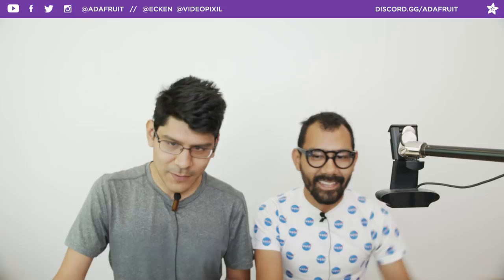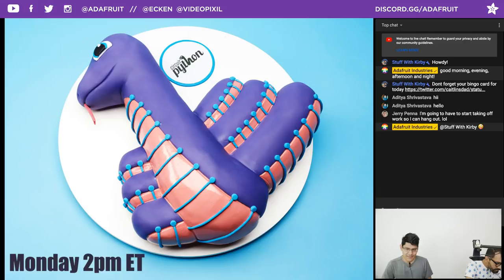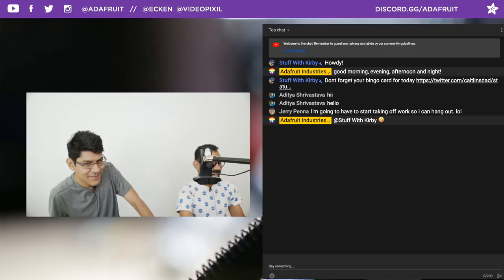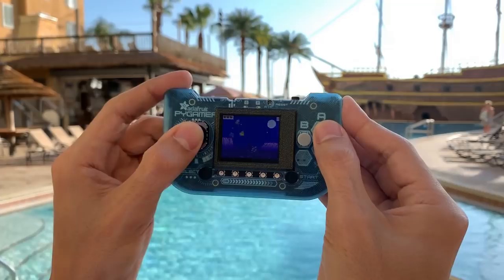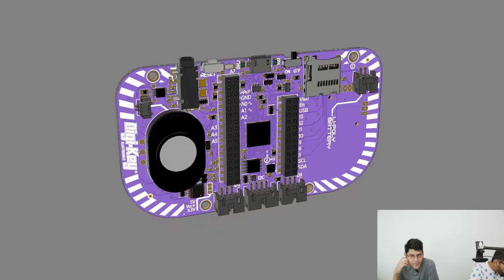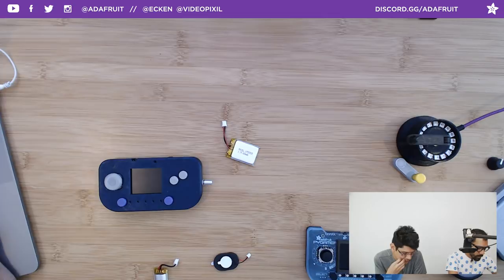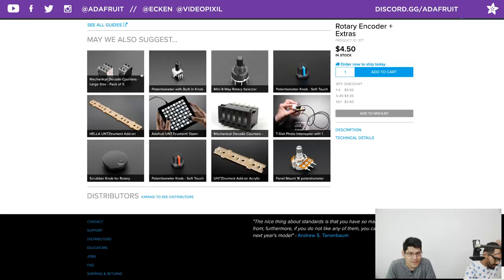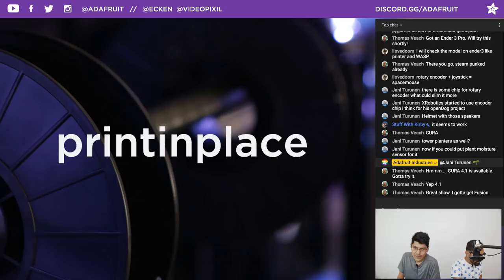3D Hangouts – Games, Hinges and Cranks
PyGamer 3D model!